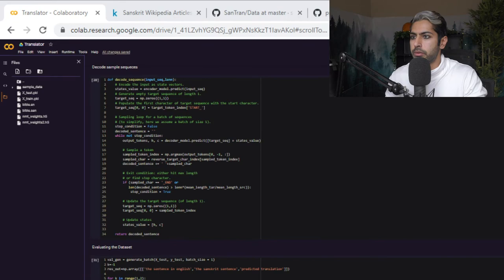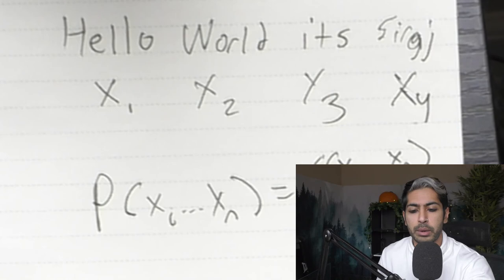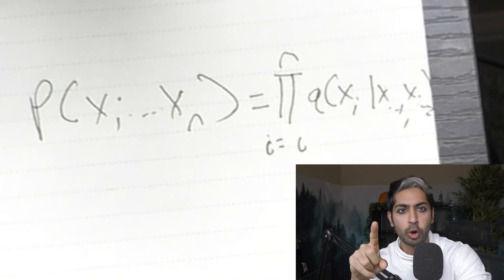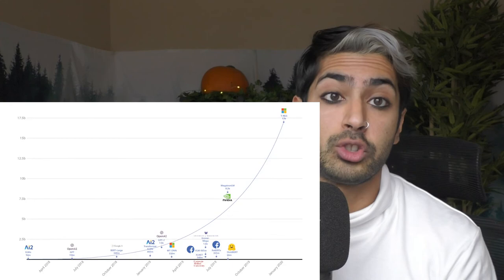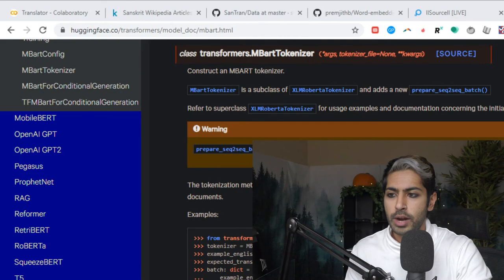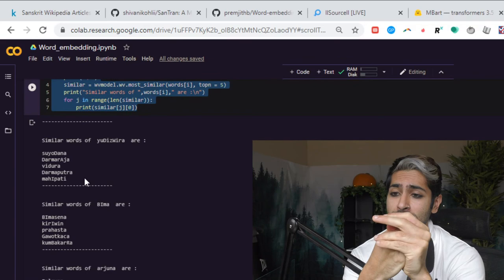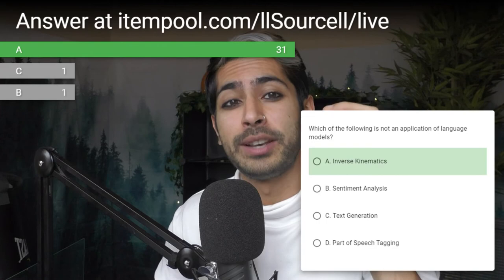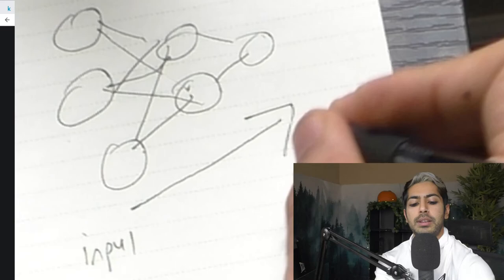Let's Build a Language Translator! LIVE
The specific application of Machine Learning that has always interested me the most is Natural Language Processing. During this live game show, I'll ask 3 NLP questions that you'll need to answer interactively via a link i'll provide. At the end, we'll crown 1 winner. They'll win $500 cash (sent via BTC or ), a freestyle rap performance by me, and early access to my coming game titled Code Royale. If we can get computers to understand and interpret human language as well as we do, then they'll be capable of automating any intellectual task we can conceive of.  Modern NLP curriculums incorporate probability, linear algebra, calculus, part linguistics, and even philosophy. We're going to build a language translator from English to Sanskrit using various deep learning tools and discuss different modern methodologies we could use.

Read through HuggingFace's NLP docs to prepare yourself and come Tuesday, let the games begin: